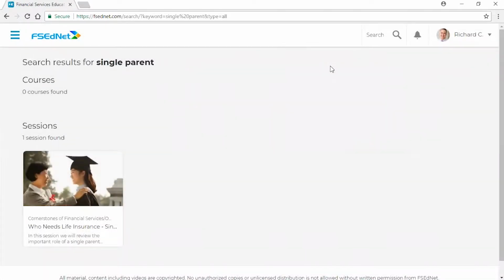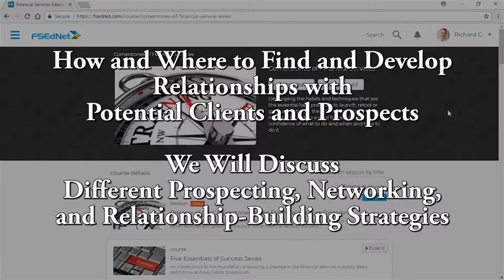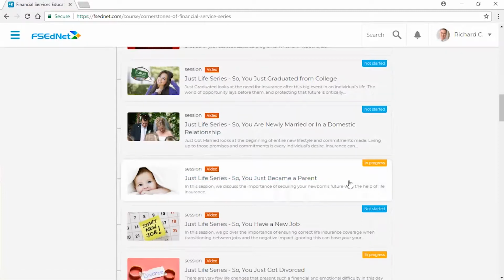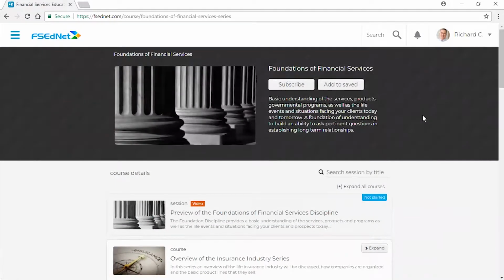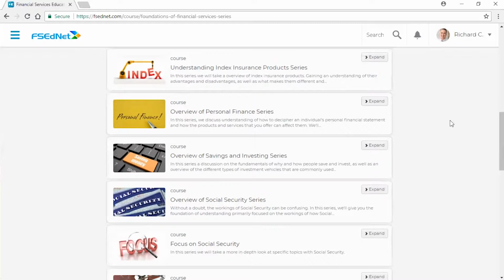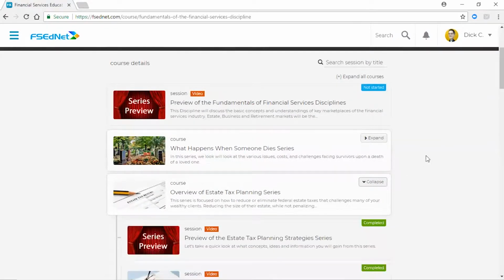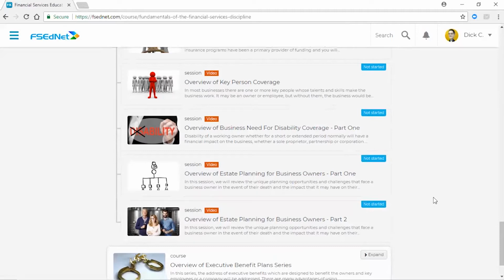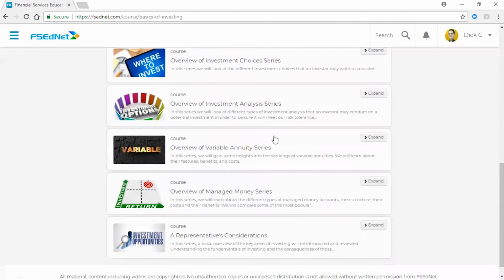My FSEdNet Curriculum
An overview of the dynamic curriculum on the My FSEdNet Platform